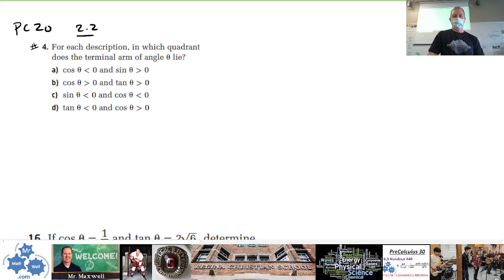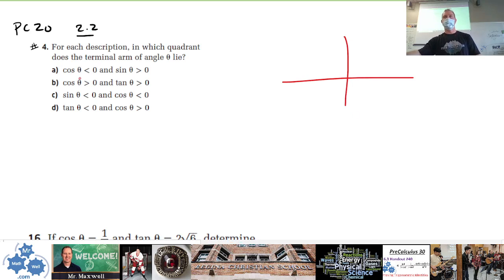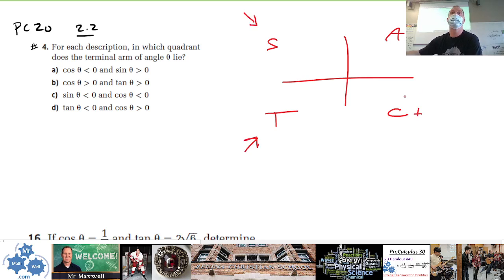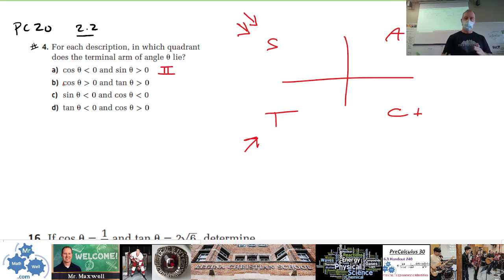PC 20 2.2 CAST Rule #4 Homework Question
"For each description, in which quadrant does the terminal arm of the angle theta lie?"